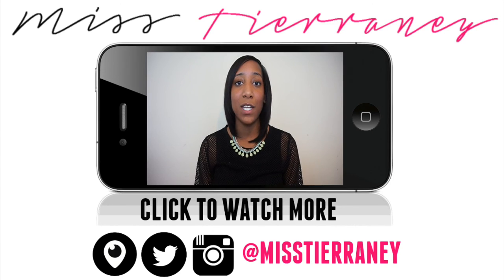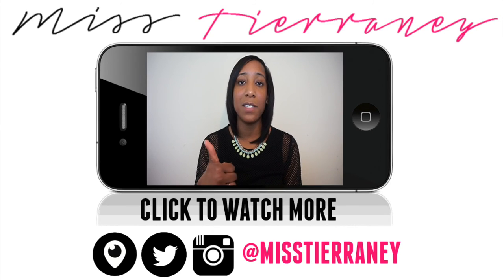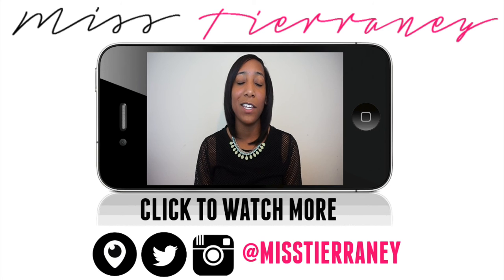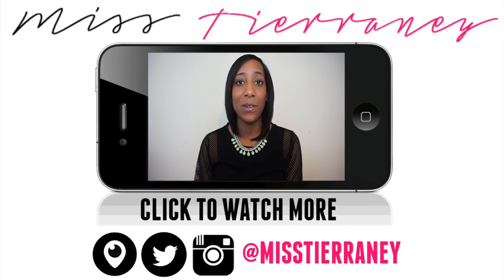Missing Pencils in the Classroom // Teacher Hacks // Miss Tierraney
Have you let your students use the pencils in the classroom but then they don't return them?  Somehow you start the year with over 200 pencils but by the end of the year you are barely left with one. In this video I share with you my teacher hack and top tip for prevent your pencils from missing and disappearing from your classroom.

INTRO GREEN SCREEN CREDIT - Gabrielle Marie